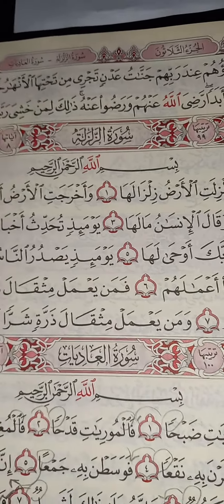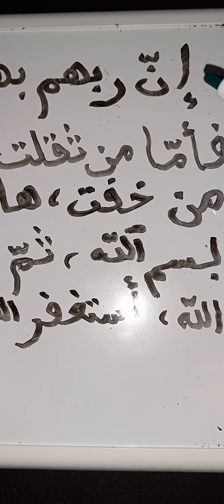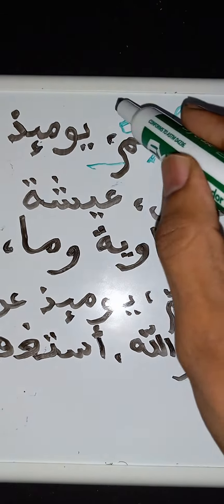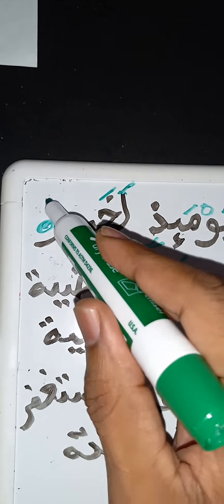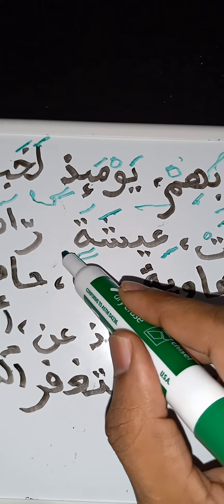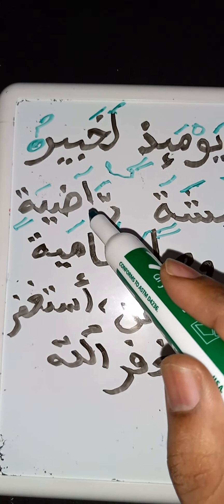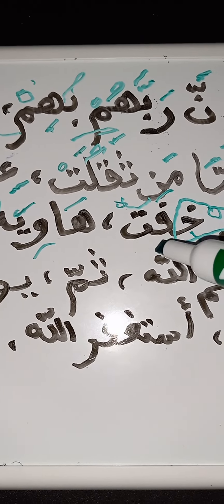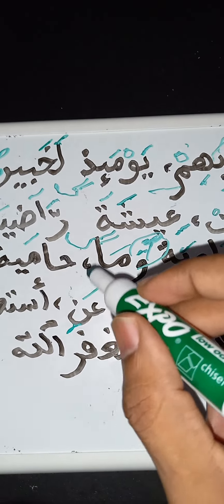Tajweed Rules 4 V# 9-10"HOW Tajweed Rules Affect Sounds To Their Corp/Quranic 🤝 &Word Structure"!